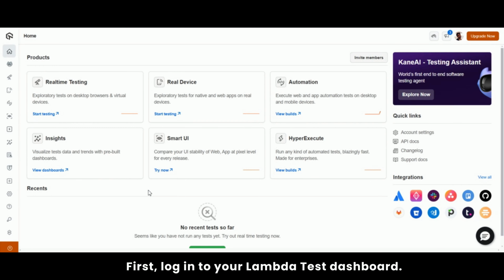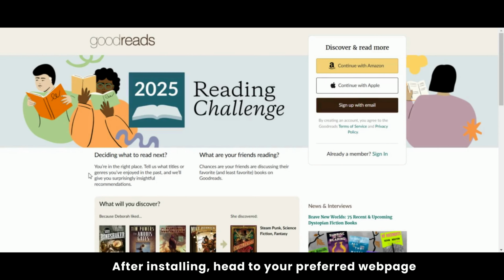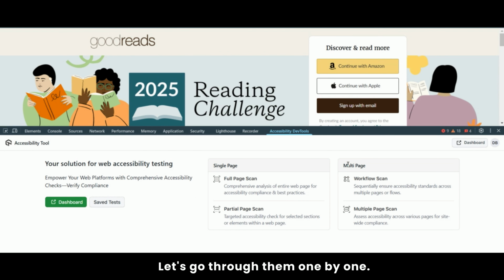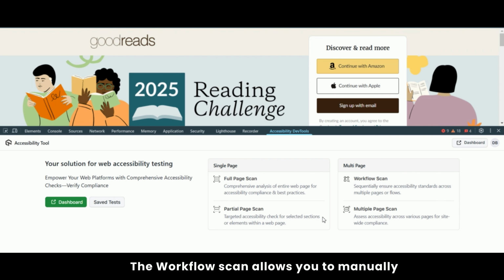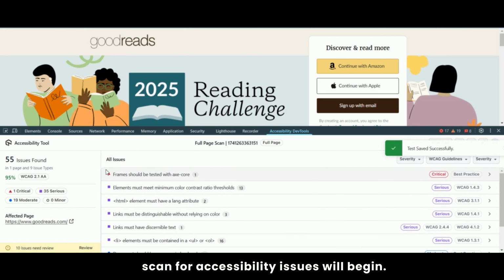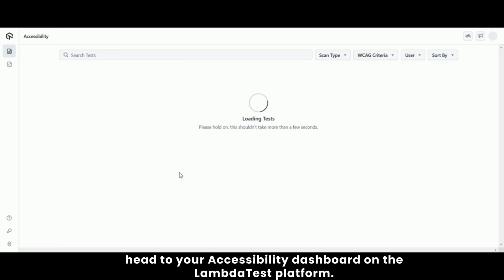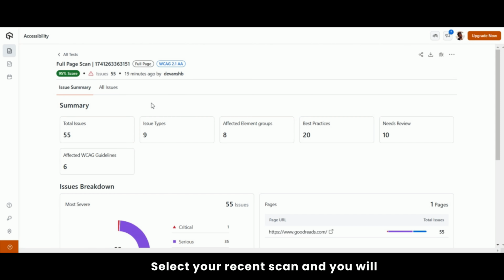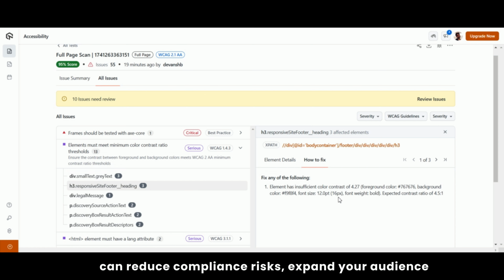Enhance Web Inclusivity with Accessibility DevTools Chrome Extension by TestMu AI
Watch this video to learn how to use the Accessibility DevTools Chrome extension by TestMu AI to identify and fix web accessibility issues effortlessly.

📢TestMu AI Accessibility DevTools is a Chrome browser extension designed to help developers and testers manually identify and resolve accessibility issues in web applications. It simplifies the process of ensuring that a website is usable by everyone, regardless of their abilities.

𝐕𝐢𝐝𝐞𝐨 𝐂𝐡𝐚𝐩𝐭𝐞𝐫𝐬 👀
00:00 Introduction
00:21 Introducing Accessibility DevTools Chrome Extension
00:48  Installing the Accessibility DevTools Chrome Extension
01:22  Using Accessibility DevTools Chrome Extension
01:26  Different Accessibility Testing Options
02:20  Performing a Full Page Scan
02:42  Generating & Viewing Detailed Accessibility Reports
03:29  Benefits of Using Accessibility DevTools
03:38  Closing

𝐁𝐞𝐧𝐞𝐟𝐢𝐭𝐬 𝐨𝐟 𝐓𝐞𝐬𝐭𝐌𝐮 𝐀𝐈 𝐀𝐜𝐜𝐞𝐬𝐬𝐢𝐛𝐢𝐥𝐢𝐭𝐲 𝐃𝐞𝐯𝐓𝐨𝐨𝐥𝐬 𝐂𝐡𝐫𝐨𝐦𝐞 𝐄𝐱𝐭𝐞𝐧𝐬𝐢𝐨𝐧:
✅ Full Page Scan
✅ Partial Page Scan
✅ Multi-Page Scan
✅ Workflow Scan
✅ Detailed Reporting